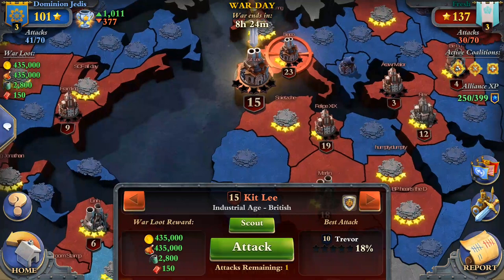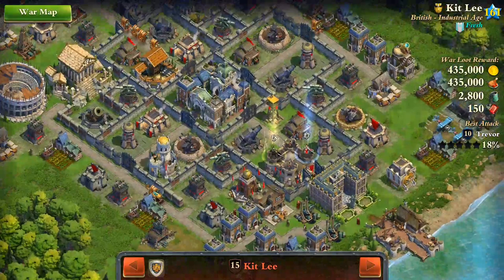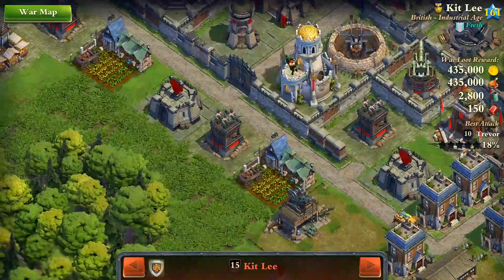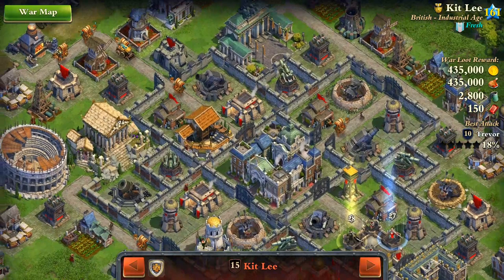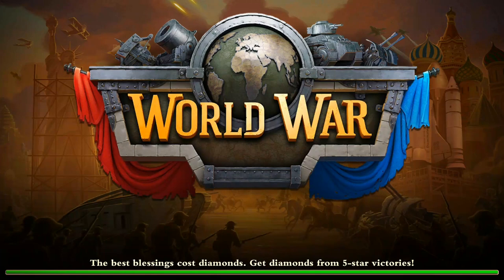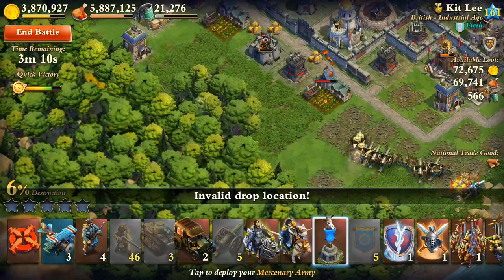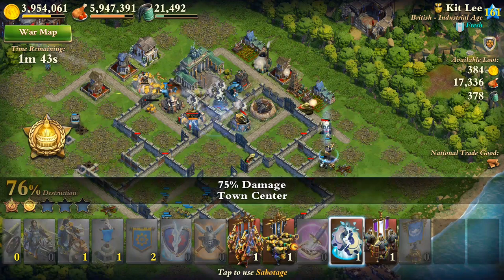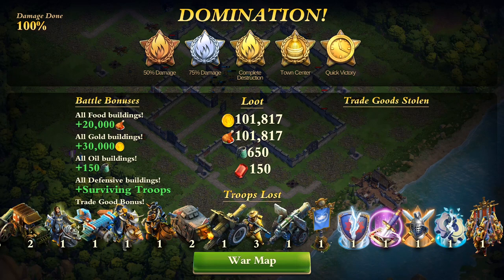vs Kit Lee IA(161)